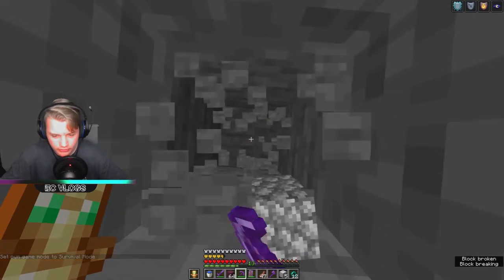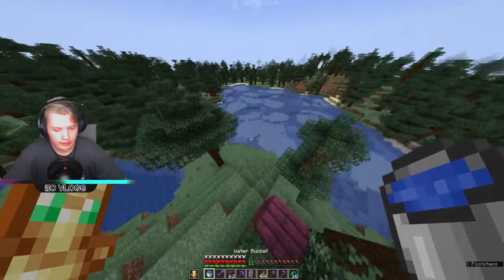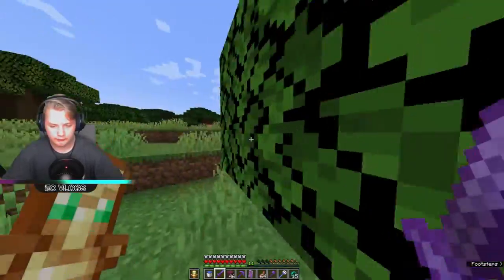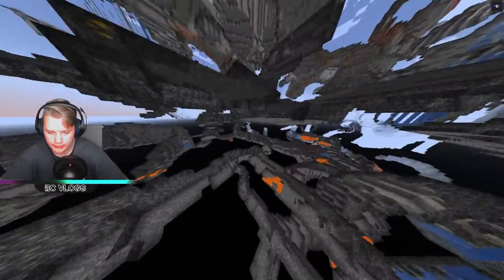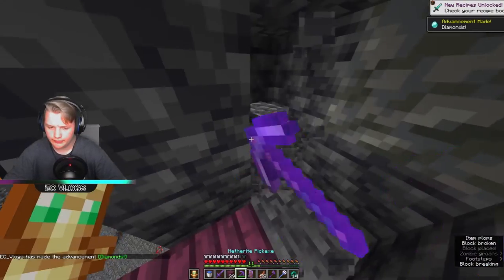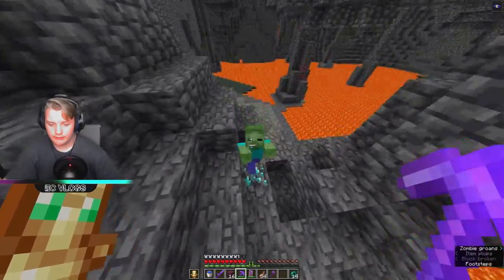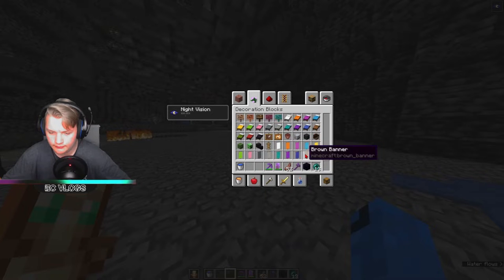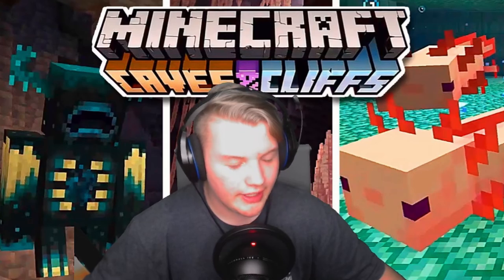Erik Reacts to the New 1.17 Snapshots | Erik Bird • EC Vlogs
Welcome to EC Vlogs!

Shout out to:
Minecraft

Date Created:
3/15/21